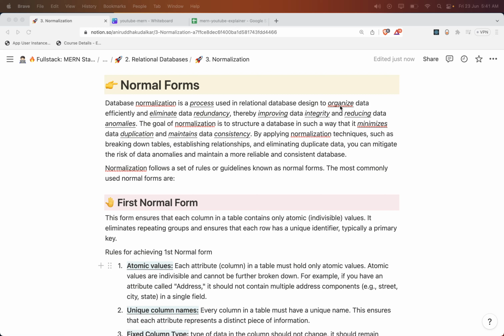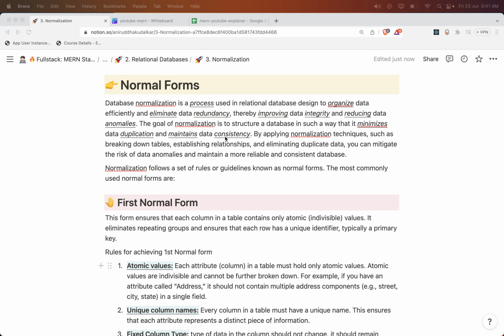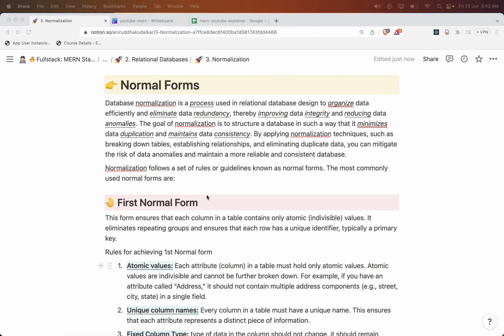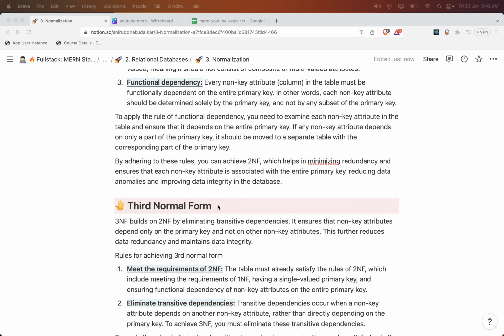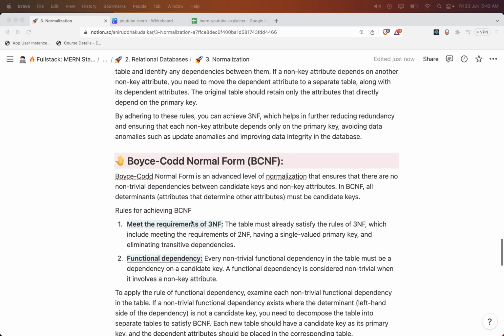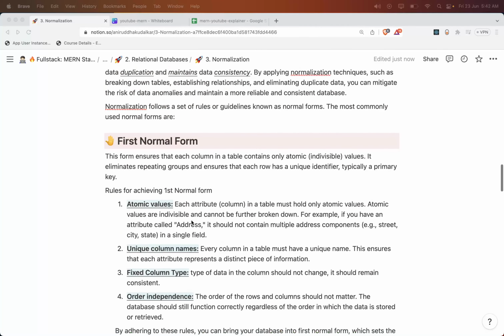Normal Forms - MERN Stack Full Course Playlist - 045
In this educational YouTube video, we delve into the realm of normalization and explore the concept of "Normal Forms." Join us as we demystify the various normal forms in database normalization, from 1NF to BCNF. Through clear explanations and real-world examples, we break down the requirements and benefits of each normal form, highlighting the importance of organizing data in a structured and efficient manner. Whether you're a student, a database professional, or simply curious about database design, this video provides a comprehensive overview of normal forms, equipping you with the knowledge to design and optimize well-structured databases. Prepare to enhance your understanding and take your database skills to new heights with this captivating exploration of normal forms in normalization.

reactjs
react full stack
reactjs tutorial

express js
express js tutorial
express.js project

sql
sql tutorial for beginners
sql queries
sql project

database tutorial

database normalization
partial dependency
normalization